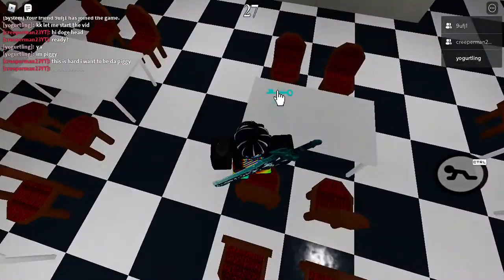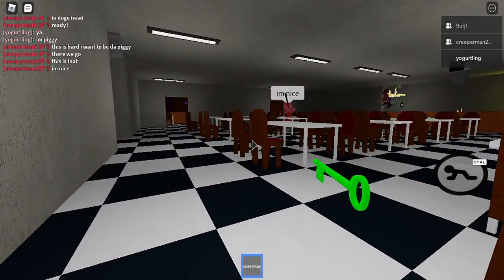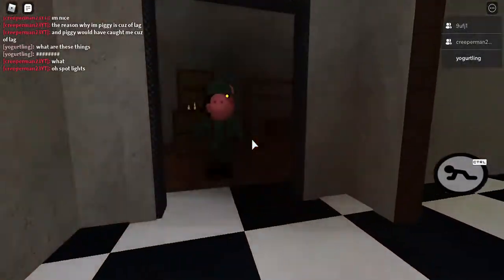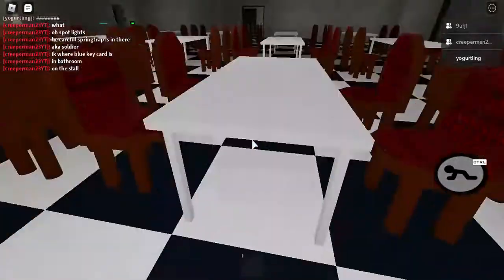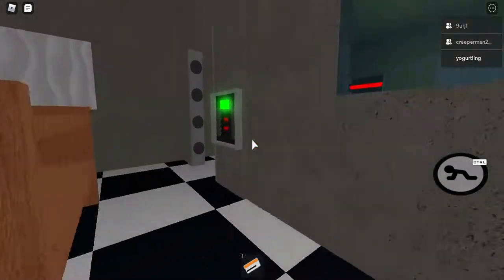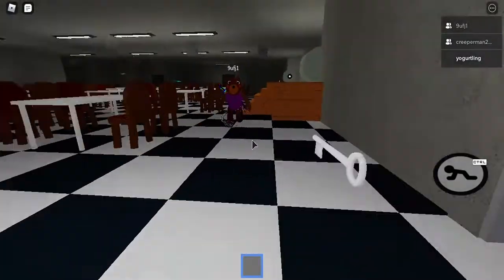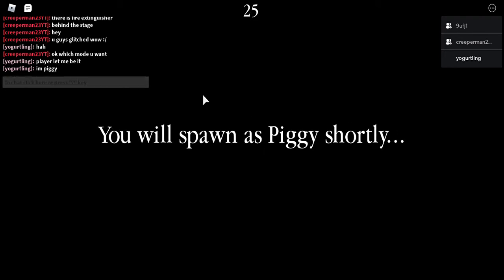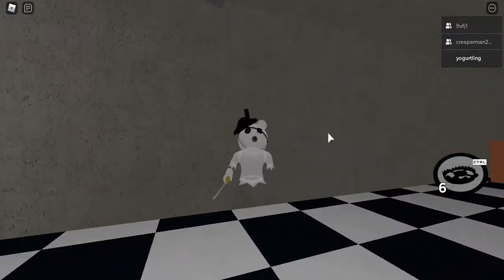I UNLOCKED THE FIVE NIGHTS AT FREDDY'S MAP IN PIGGY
thanks to creeperman23YT on roblox for letting me use his map!

What is ROBLOX? ROBLOX is an online virtual playground and workshop, where kids of all ages can safely interact, create, have fun, and learn. It’s unique in that practically everything on ROBLOX is designed and constructed by members of
the community. Each player starts by choosing an avatar and giving it an identity. They can then explore ROBLOX — interacting with others by chatting, playing games, or collaborating on creative projects. Each player is also given their
 own piece of undeveloped real estate along with a virtual toolbox with which to design and build anything — be it a navigable skyscraper, a working helicopter, a giant pinball machine, a multiplayer “Capture the Flag” game or some other
, yet-­to-­be­-dreamed-up creation. There is no cost for this first plot of virtual land. By participating and by building cool stuff, ROBLOX members can earn specialty badges as well as ROBLOX dollars (“ROBUX”). In turn, they can shop the
online catalog to purchase avatar clothing and accessories as well as premium building materials, interactive components, and working mechanisms.